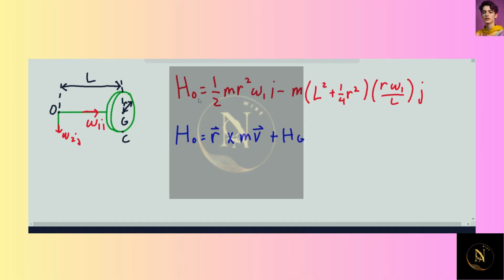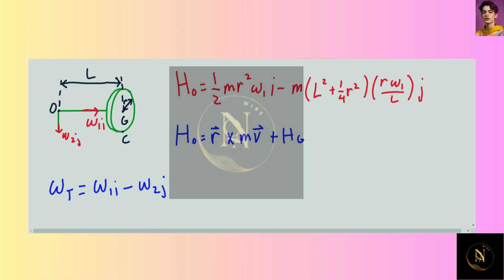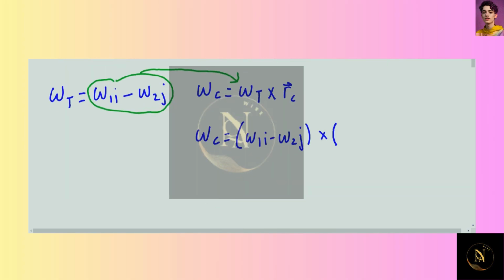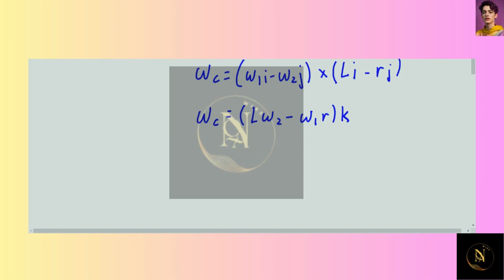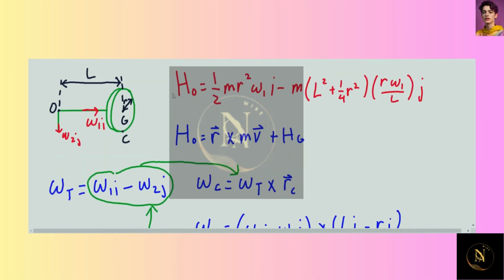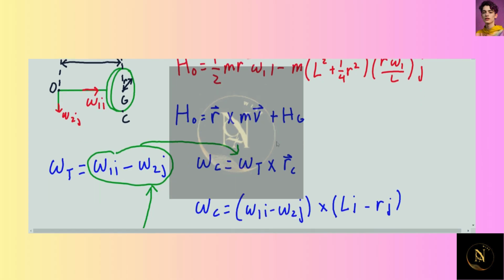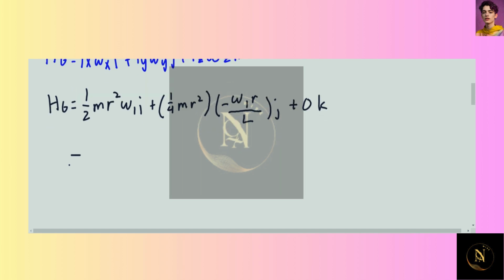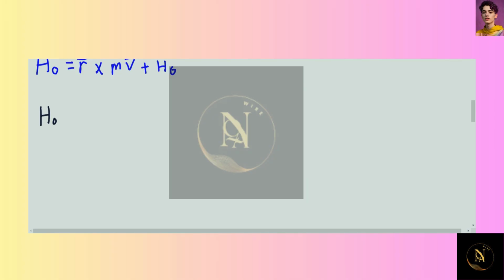Determine the angular momentum of the disk of Sample Prob. 18.2 from the expressions obtained for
Determine the angular momentum of the disk of Sample Prob. 18.2 from the expressions obtained for its linear momentum and its angular momentum , using Eqs. (18.11). Verify that the result obtained is the same as that obtained by direct computation.Determine the angular momentum of the disk of Sample Prob. 18.2 from the expressions obtained for its linear momentum and its angular momentum , using Eqs. (18.11). Verify that the result obtained is the same as that obtained by direct computation.